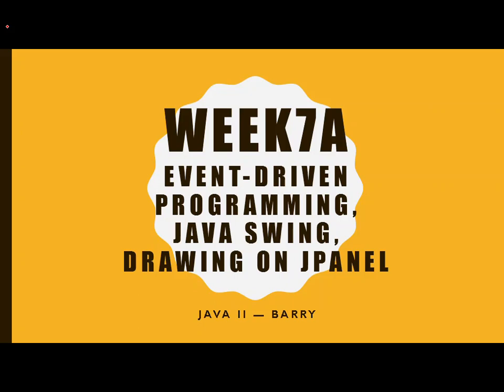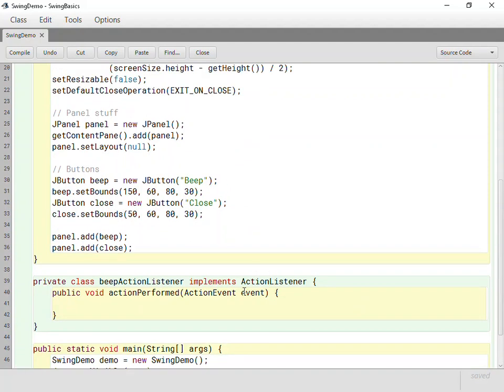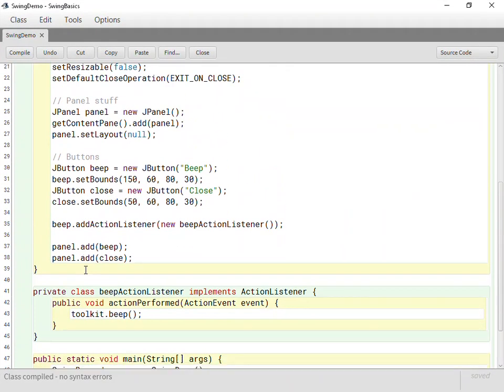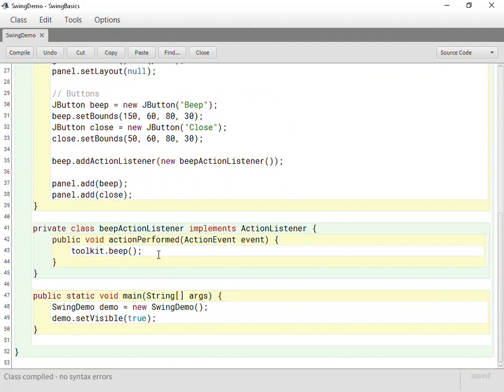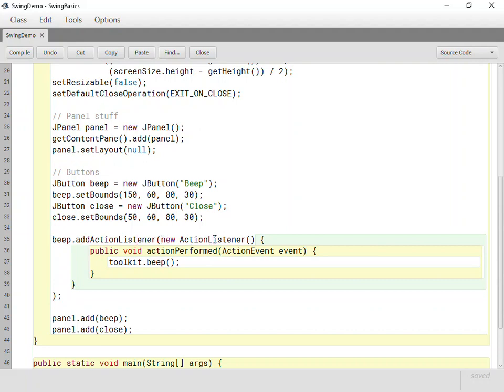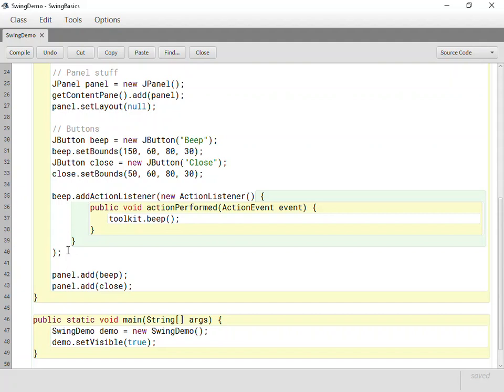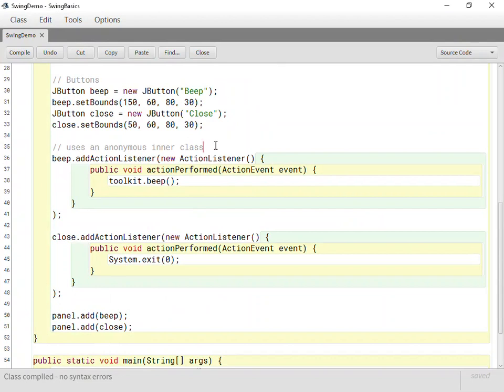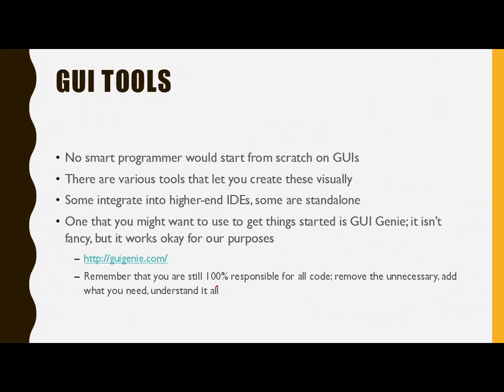Java2-07d - Java Swing - ActionListener and Anonymous Inner Classes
Continuing with our Java Swing GUI creation videos, here we look into action listeners and how they allow to respond to events triggered by the object in question (like a button click).  We also look into two ways to implement an ActionListener, including writing a typical class and using an anonymous inner class (which looks very strange to our eyes when we first encounter it).